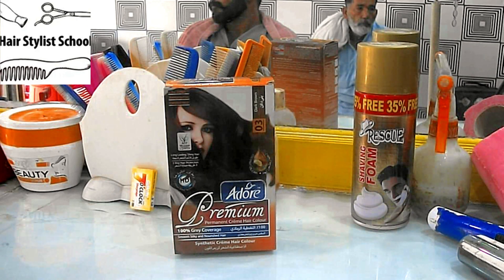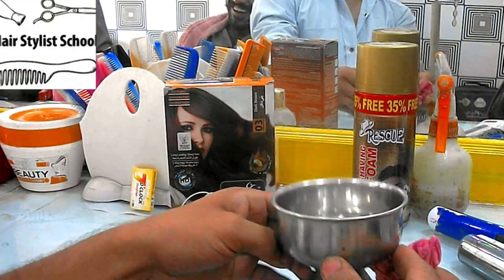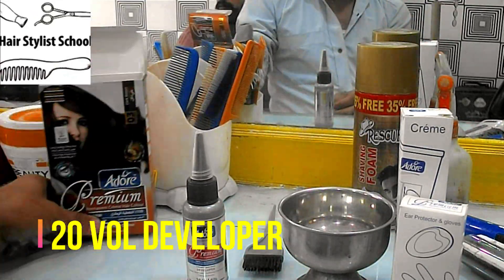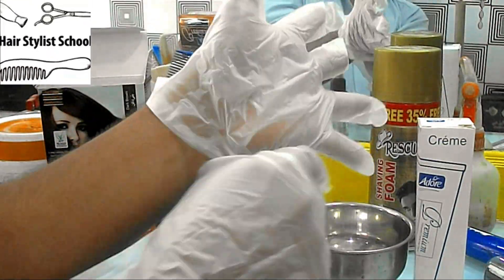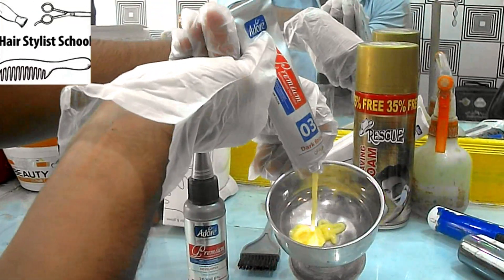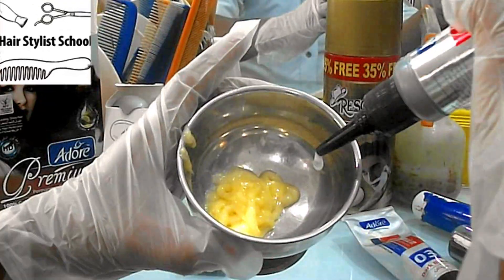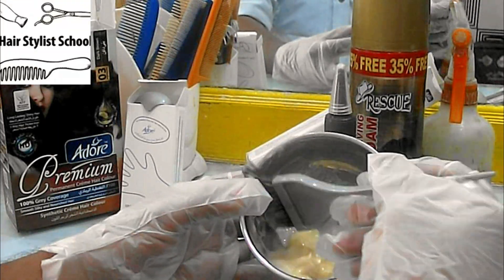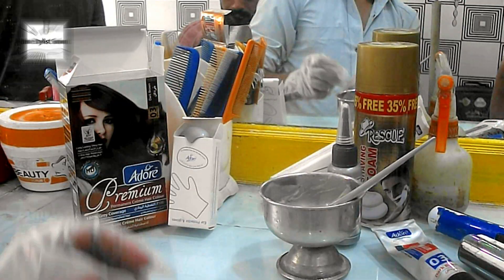How to mix hair color and developer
I am sharing hair color ideas for hair color 5g speed booster and e salon hair color reviews are best reviews on buying hair color online. if you want pure natural hair color then buy m reed hair color. Order online and get your hair color at home. Are you looking for a cheap price then hair color for dark complexion from hair color hex codes? New hair color companies are rushing towards you but do not trust till hair color experts recommend you. Nowadays,Esalon hair color is leading the most selling brand hair color experts near me said that. Pokemon x hair colors and hair color 101 are both who are hair color virtual try on customers to avoid hair color reaction on your skin.I am a Barber named Naseer Ahmad. Hair Stylist School is my Channel and i am sharing Haircuts for men and women.keep supporting me and stay tuned for more amazing haircut and color mixing and shaving beard and headshaving and hair styling videos or Blackheads popping videos.
Some New Hair color companies are
1 bani j hair color
2 hair colour olivia
3 hair color hashtags
4 hair colour ombre
5 hair colour vancouver
6 hair colour app